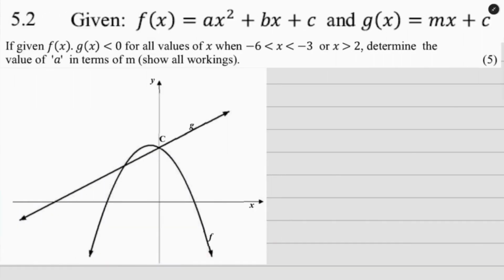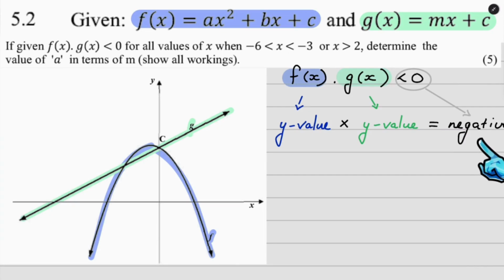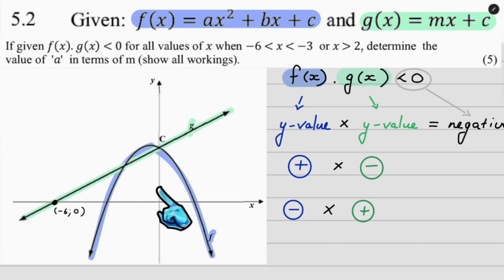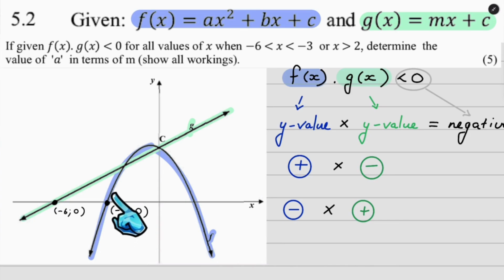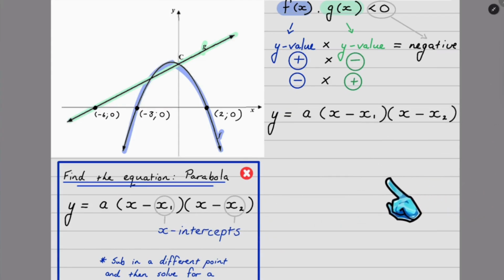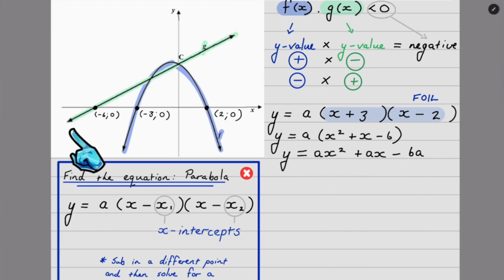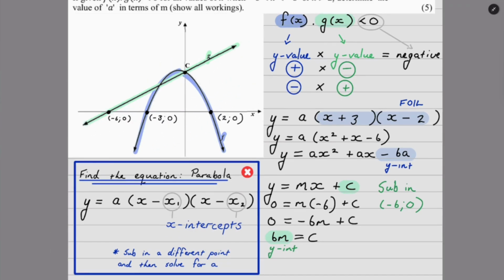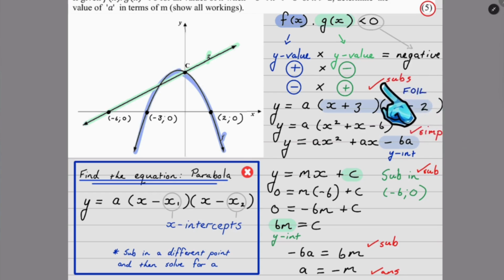Mixed Functions (Quadratic & Linear) ☠️ | Past Paper | Gauteng June 2024 | Solution | Gr 12 | SA